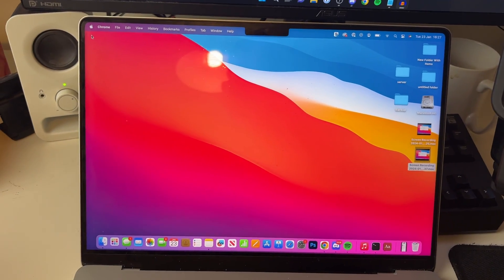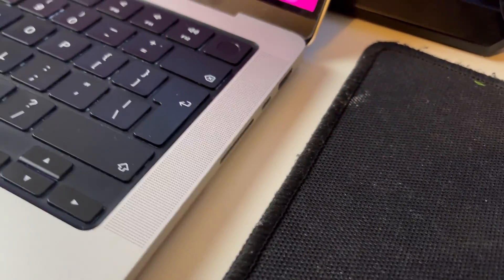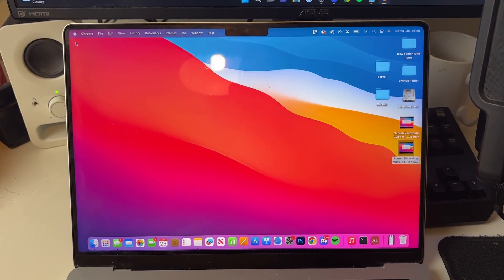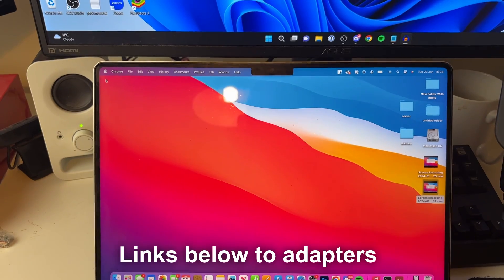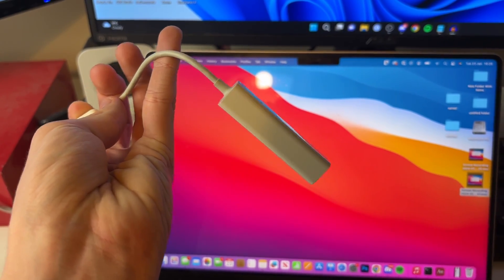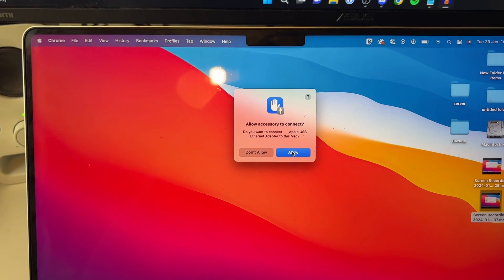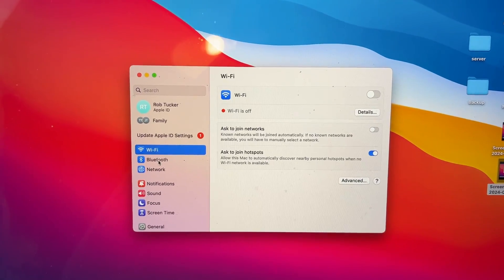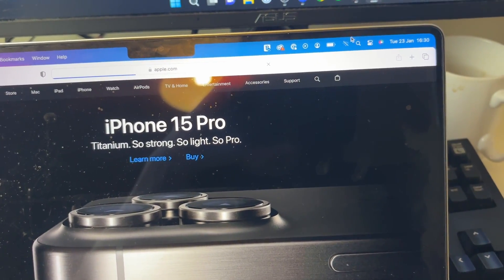How To Connect Ethernet To Mac - Full Guide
Learn how to connect ethernet to mac in this video.

Links:
USB C Ethernet adapter

GuideRealm